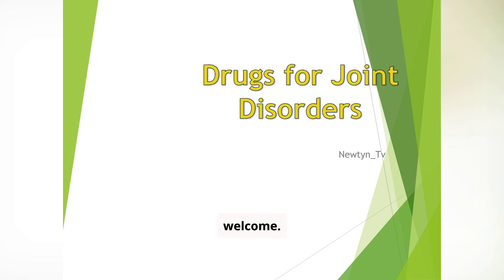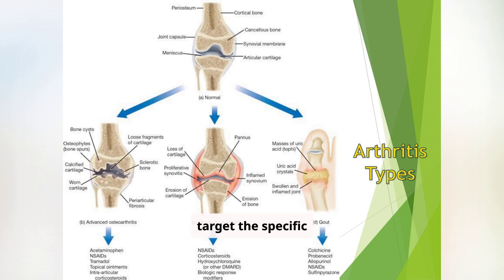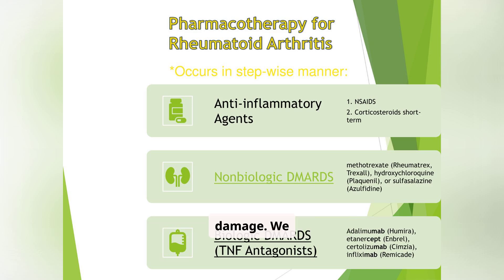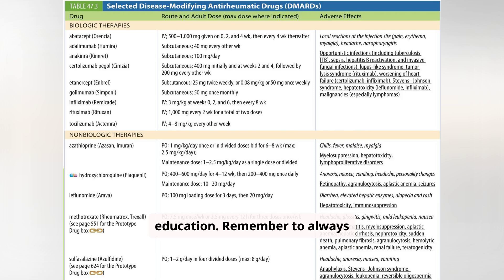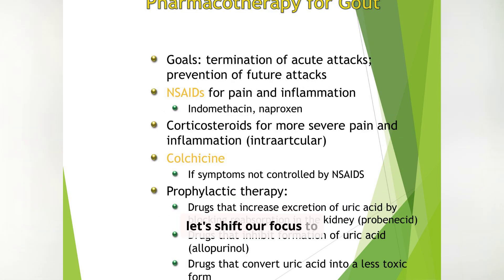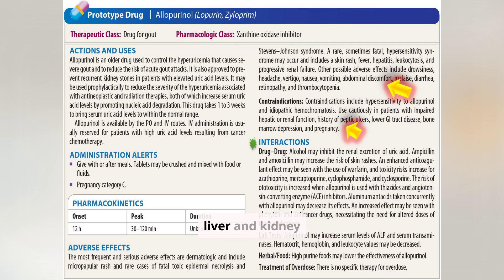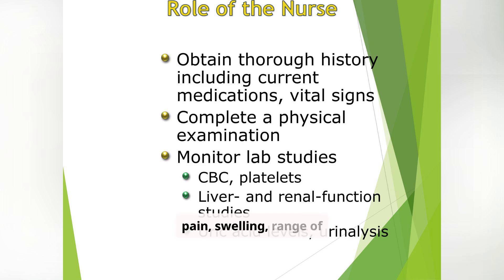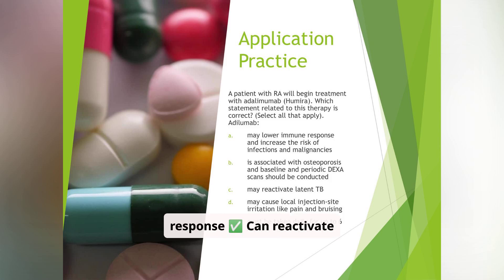Joint Disorder Meds Made Simple | RA, Gout, OA, Allopurinol & Adalimumab Explained!”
In today’s episode, we’re breaking down medications used to treat joint disorders like rheumatoid arthritis (RA), osteoarthritis (OA), and gout. Whether you’re studying for your NCLEX, in nursing school, or just want a clearer understanding of these meds, this video is your go-to guide!